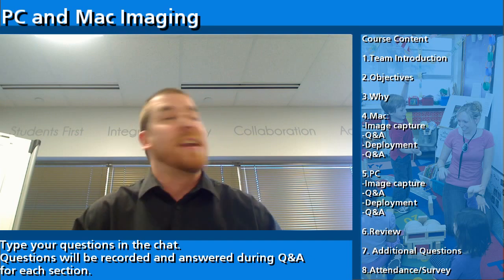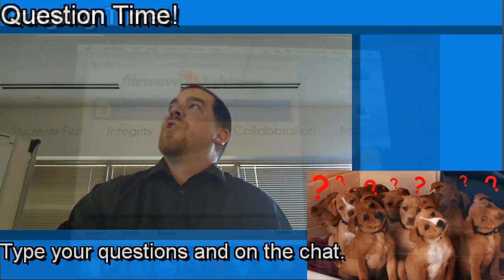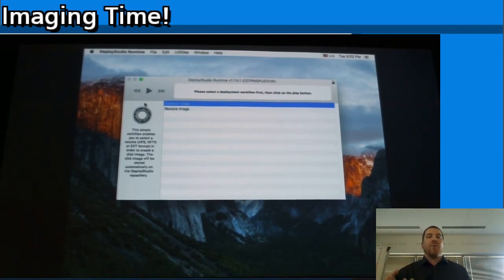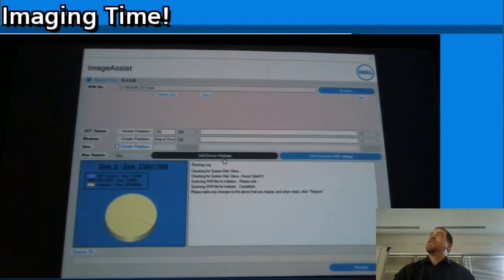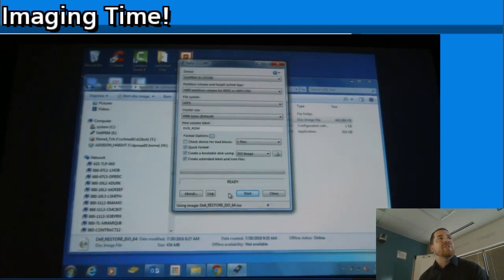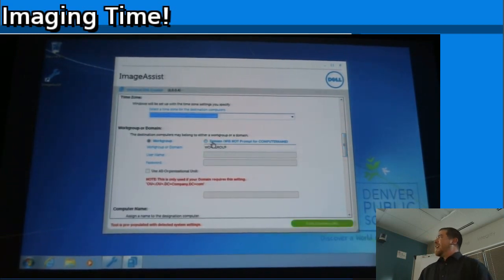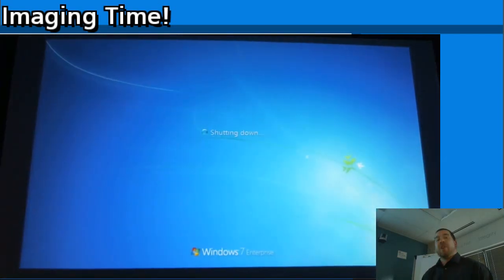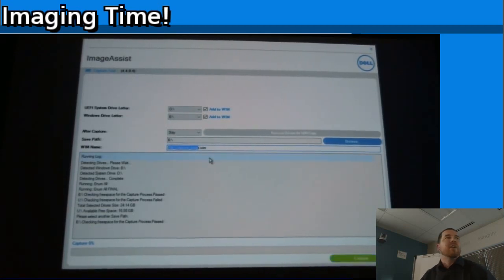DoTS's Tech Tips with Sam Garza Computer Imaging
Join DoTS and other School Tech Reps in a discussion about  technologies available at the schools.